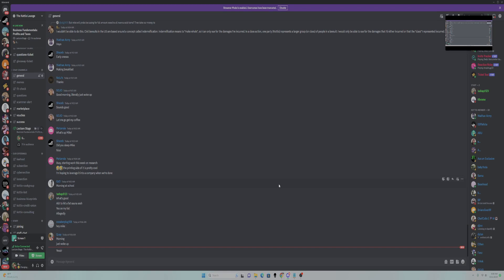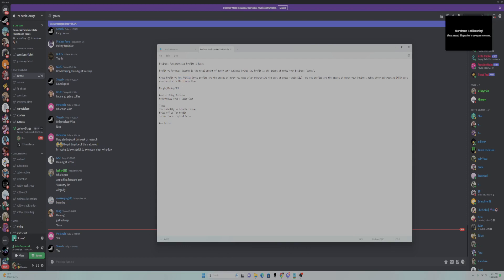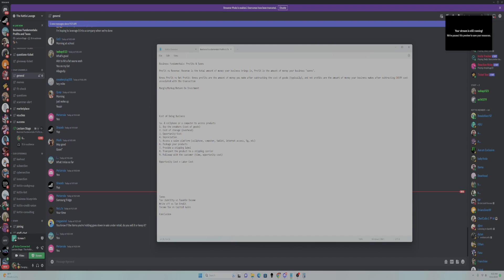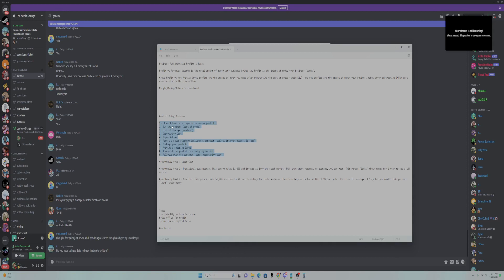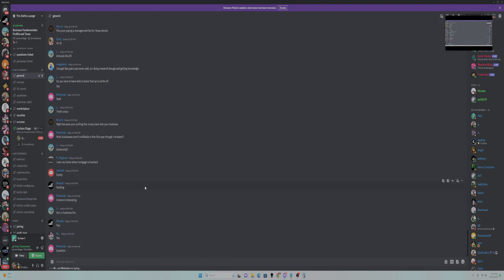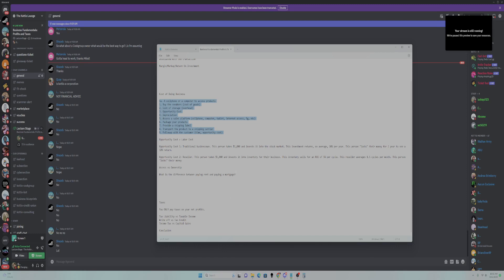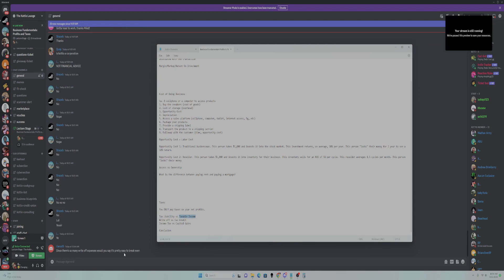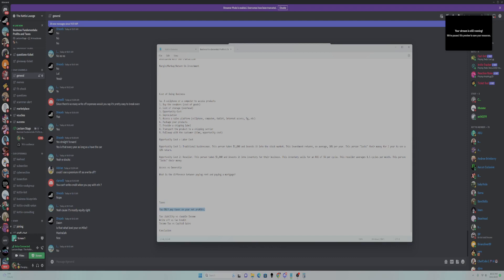Kottio Business Fundamentals: Profits and Taxes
Business Fundamentals: Profits & Taxes

Profit vs Revenue: Revenue is the total amount of money your business brings in, Profit is the amount of money your business "earns".

Gross Profit vs Net Profit: Gross profits are the amount of money you make after subtracting the cost of goods (typically), and net profits are the amount of money your business makes after subtracting EVERY cost associated with the transaction

Margin/Markup/Return On Investment

Cost of Doing Business

1a. A cellphone or a computer to access products
1. Buy the sneakers (cost of goods)
2. Cost of storage (overhead)
3. Opportunity Cost
4. Depreciation
5. Access a sales platform (cellphone, computer, tablet, internet access, 5g, etc)
6. Package your products
7. Provide a shipping label
8. Transport the product to a shipping carrier
9. Followup with the customer (time, opportunity cost)

Opportunity Cost + Labor Cost

Opportunity Cost 1: Traditional businessman. This person takes $1,000 and invests it into the stock market. This investment returns, on average, 10% per year. This person "locks" their money for 1 year to see a 10% return.

Opportunity Cost 2: Reseller. This person takes $1,000 and invests it into inventory for their business. This inventory sells for an ROI of 5% per cycle. This reseller averages 1.5 cycles per month. This person "locks" their money

Access vs Ownership

What is the difference between paying rent and paying a mortgage?

Taxes

You ONLY pay taxes on your net profits.

Tax Liability vs Taxable Income
Write off vs Tax Credit
Income Tax vs Capital Gains